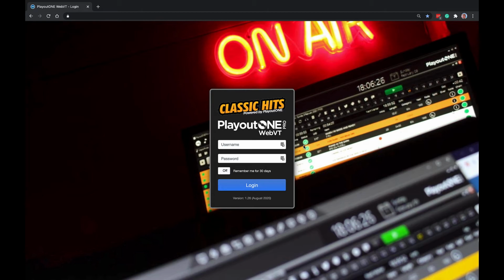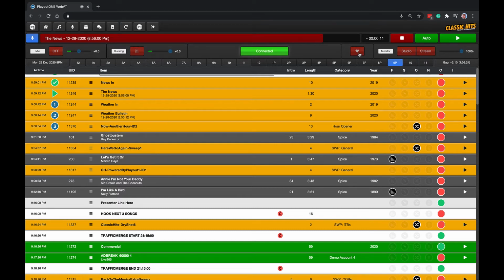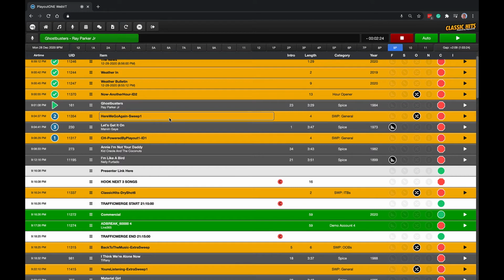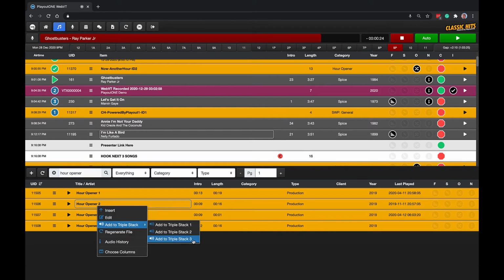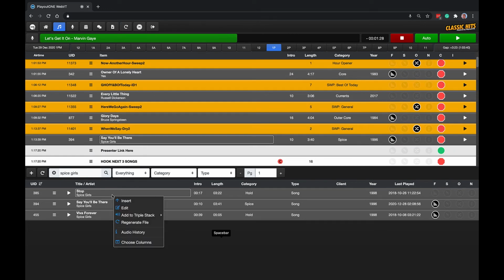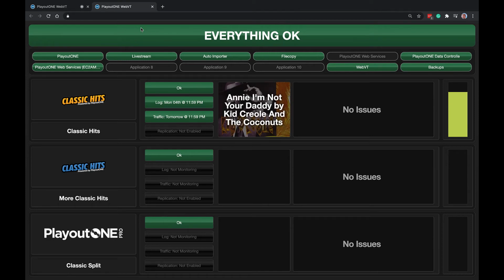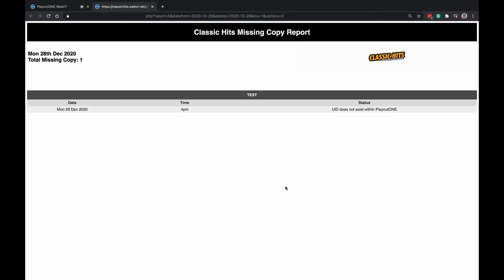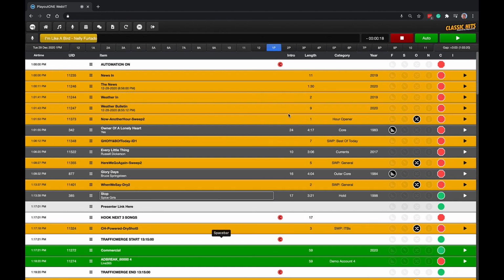What Is WebVT?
A short introduction to PlayoutONE WebVT part of the PlayoutONE suite of applications.